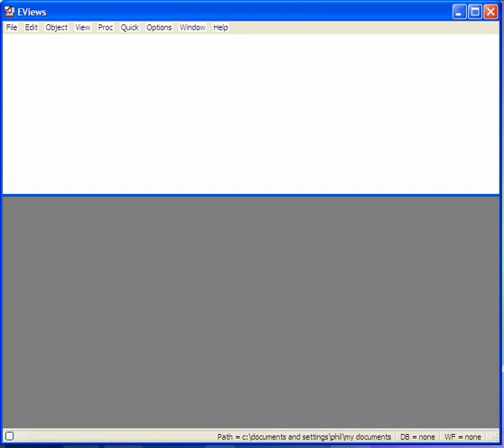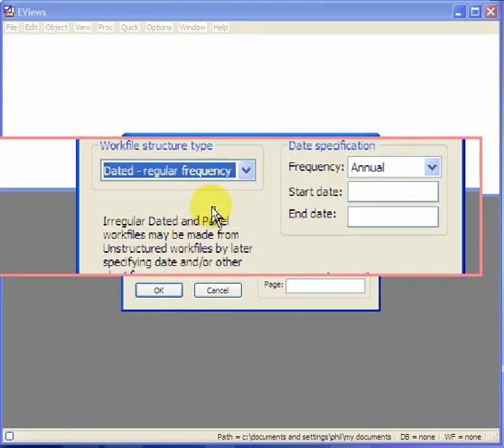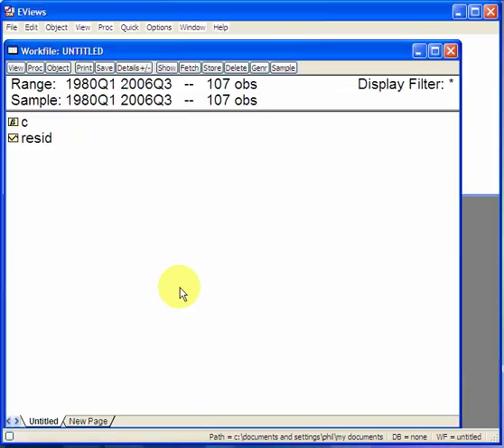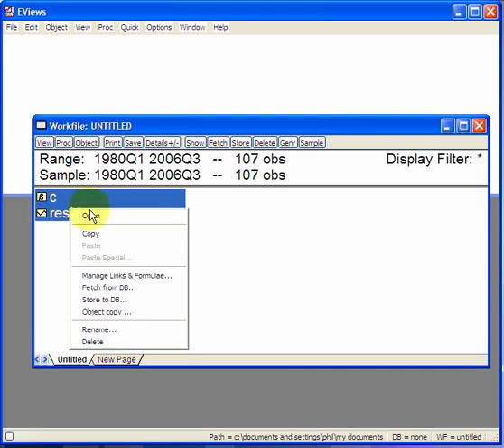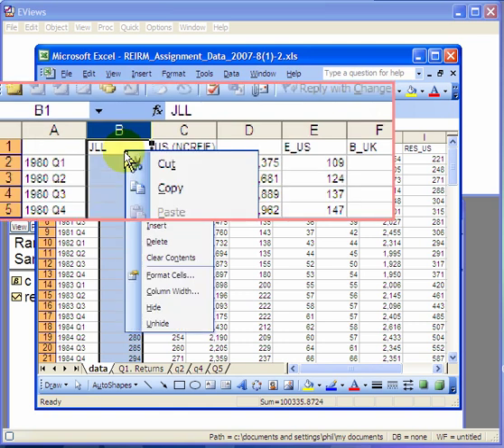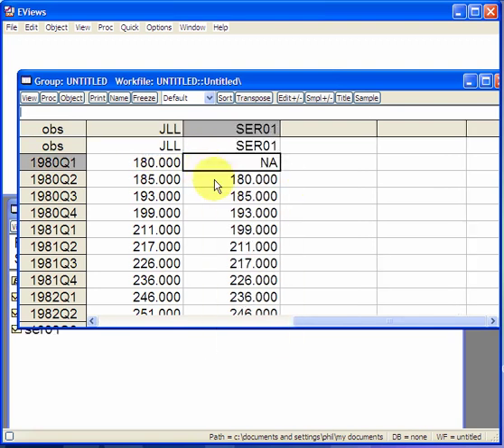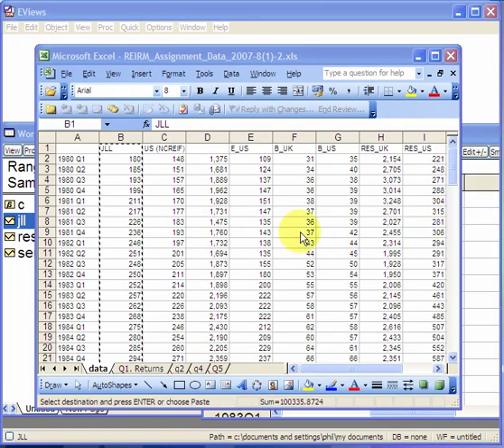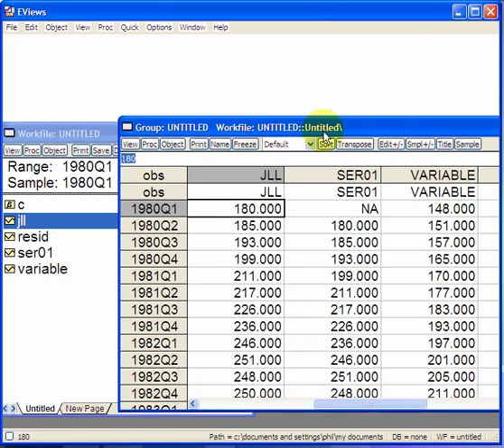Econometrics with Eviews 6: importing data from Excel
Tutorial on creating a workfile and importing data from Excel in Eviews 6.